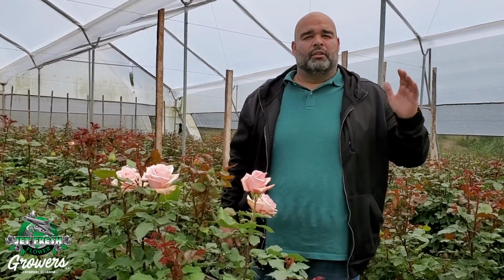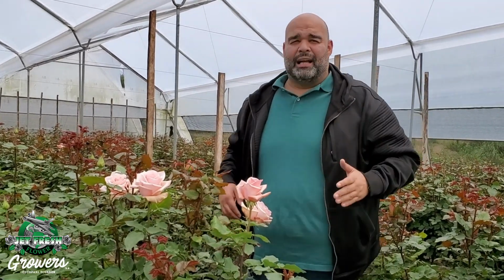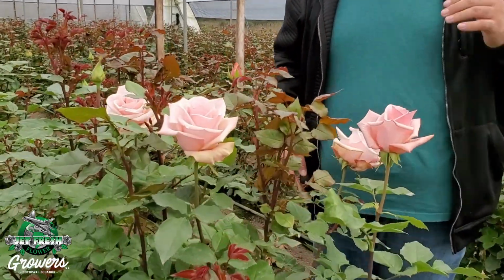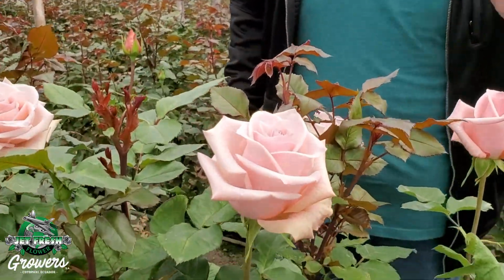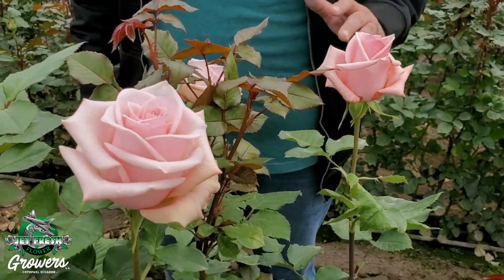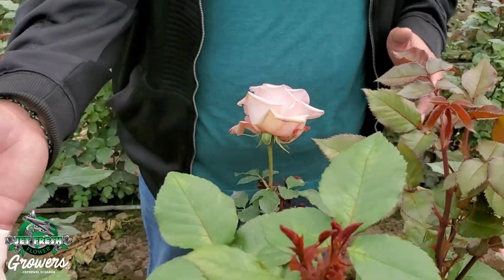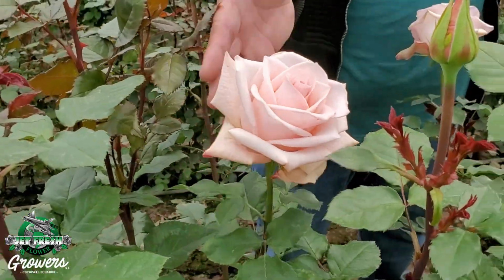JFTV: Jet Fresh Flower Growers' "Havana" with Fern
JFTV & Jet Fresh Flowers proudly presents a fresh episode of TheFernShow! Join Fernando, live on our rose farm, Jet Fresh Flower Growers, S.A. inside another new rose bed and filled with the amazing variety, "Havana." The beautiful, soft pink rose features a great bloom shape, high petal count and an excellent vase-life. Get your taste of "Havana" farm-direct or in Miami!